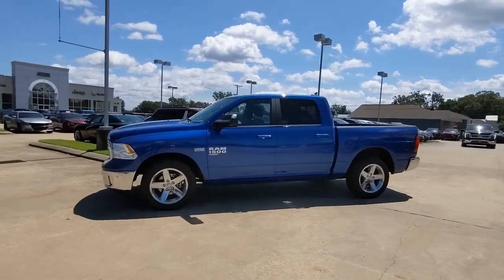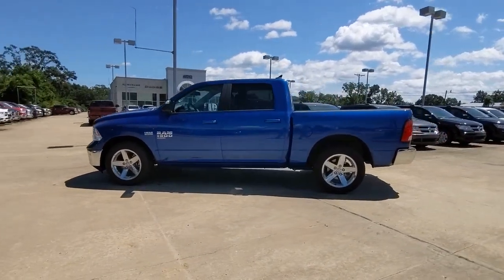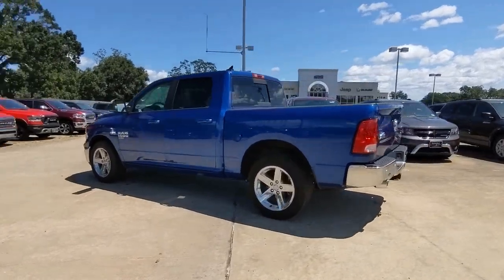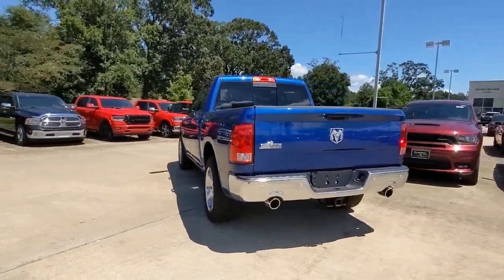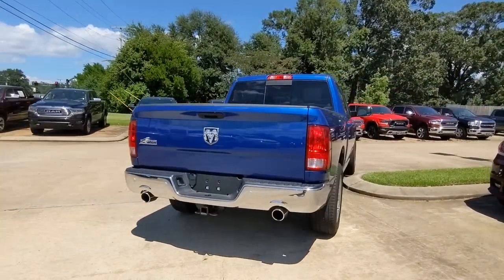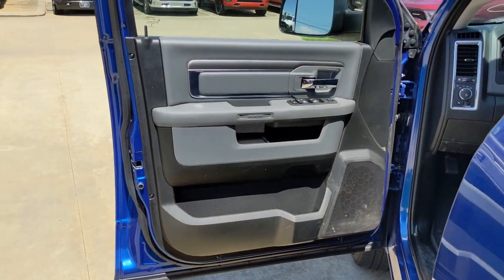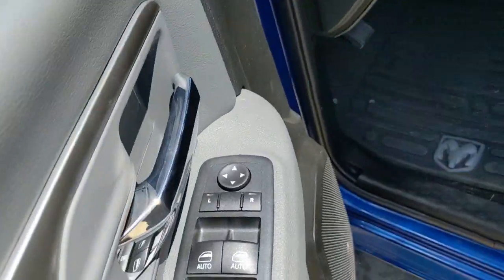2019 Ram 1500 Classic Natchez, Woodville, Gloster, MS, Vidalia, Ferriday, LA 675675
Blue Streak Pearlcoat Used 2019 Ram 1500 Classic Big Horn available in Natchez, Mississippi at Natchez CDJR. Servicing the  Woodville, Gloster, MS, Vidalia, Ferriday, LA area.

Natchez CDJR
201 Sergeant Prentiss Dr

TIRES: P275/60R20 OWL ALL SEASON  (STD),POWER BLACK TRAILER TOW MIRRORS  -inc: Exterior Mirrors w/Supplemental Signals  Exterior Mirrors Courtesy Lamps  Trailer Tow Mirrors,ENGINE: 5.7L V8 HEMI MDS VVT  (STD),TRI-FOLD TONNEAU COVER,3.21 REAR AXLE RATIO  (STD),FRONT & REAR RUBBER FLOOR MATS,MANUFACTURER'S STATEMENT OF ORIGIN,WHEELS: 20 X 8 ALUMINUM CHROME CLAD  (STD),SPRAY IN BEDLINER,ENGINE BLOCK HEATER,TRANSMISSION: 8-SPEED AUTOMATIC (8HP70),QUICK ORDER PACKAGE 27S BIG HORN  -inc: Engine: 5.7L V8 HEMI MDS VVT  Transmission: 8-Speed Automatic (8HP70)  Rear View Auto Dim Mirror  Leather Wrapped Steering Wheel  Rear Dome w/On/Off Switch Lamp  LED Bed Lighting  Glove Box Lamp  Bright/Bright Billets Grille  Auto Dim Exterior Mirrors  Big Horn Regional Package  Big Horn Badge  Security Alarm  Power Heated Fold-Away Mirrors  Overhead Console w/Garage Door Opener  Remote Start System  Full Size Temporary Use Spare Tire  Exterior Mirrors w/Supplemental Signals  Steering Wheel Mounted Audio Controls  Exterior Mirrors Courtesy Lamps  Cluster 7.0 TFT Color Display  Universal Garage Door Opener  Power-Folding Mirrors  Dual Rear Exhaust w/Bright Tips  Sun Visors w/Illuminated Vanity Mirrors  ParkSense Ft/Rr Park Assist System,32 GALLON FUEL TANK,BLUE STREAK PEARLCOAT,DIESEL GRAY/BLACK  CLOTH 40/20/40 PREMIUM BENCH SEAT  -inc: Power Lumbar Adjust  115V Auxiliary Power Outlet  Front Center Seat Cushion Storage  Rear 60/40 Split Folding Seat  Folding Flat Load Floor Storage  Power 10-Way Driver Seat,TRAILER TOW MIRRORS & BRAKE GROUP  -inc: Trailer Brake Control  Power Black Trailer Tow Mirrors  Exterior Mirrors w/Supplemental Signals  Exterior Mirrors Courtesy Lamps  Trailer Tow Mirrors,TRAILER BRAKE CONTROL,Rear Wheel Drive,Tow Hitch,Power Steering,ABS,4-Wheel Disc Brakes,Brake Assist,Chrome Wheels,Tires - Front Performance,Tires - Rear Performance,Heated Mirrors,Intermittent Wipers,Variable Speed Intermittent Wipers,Privacy Glass,Power Door Locks,Automatic Headlights,Fog Lamps,AM/FM Stereo,Satellite Radio,Bluetooth Connection,Telematics,HD Radio,WiFi Hotspot,Smart Device Integration,Requires Subscription,Rear Bench Seat,Adjustable Steering Wheel,Trip Computer,Power Windows,Keyless Entry,Power Door Locks,Cruise Control,Floor Mats,Bluetooth Connection,MP3 Player,Power Door Locks,Power Windows,Trip Computer,Split Bench Seat,Immobilizer,Traction Control,Stability Control,Traction Control,Front Side Air Bag,Tire Pressure Monitor,Driver Air Bag,Passenger Air Bag,Passenger Air Bag Sensor,Front Head Air Bag,Rear Head Air Bag,Child Safety Locks,Back-Up Camera